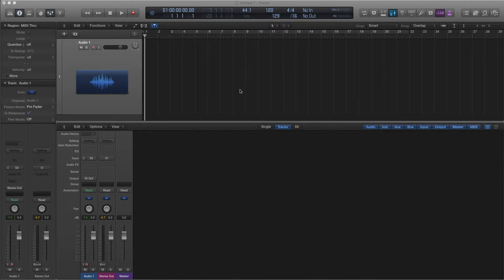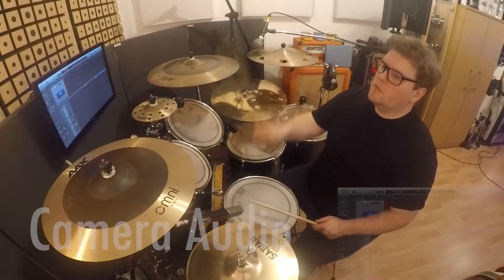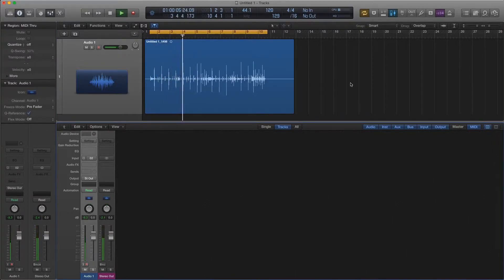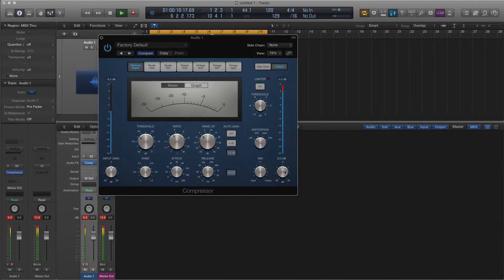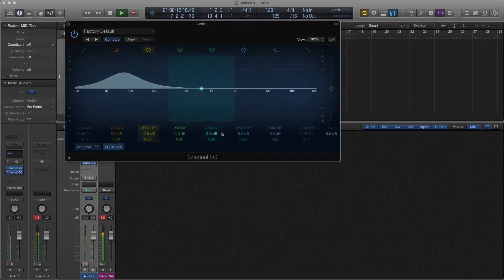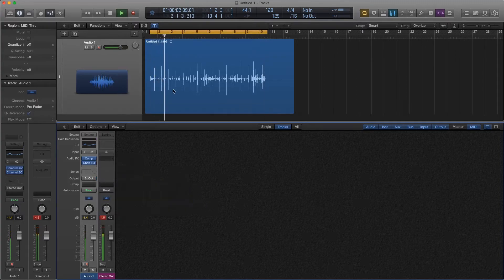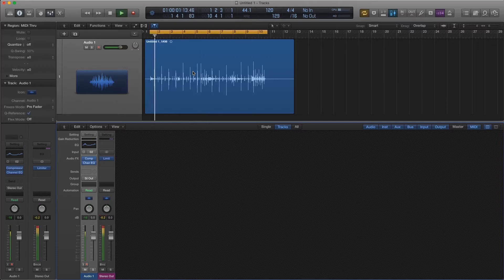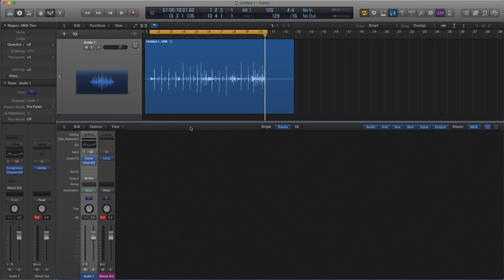One Mic Drum Recording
a useful approach to recording a drum kit with one microphone, useful for students and those on a budget.